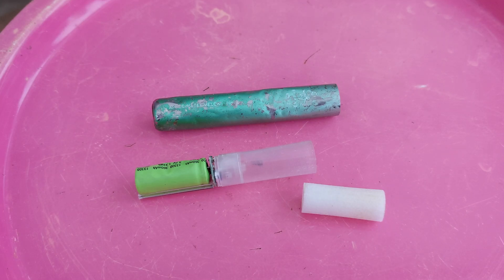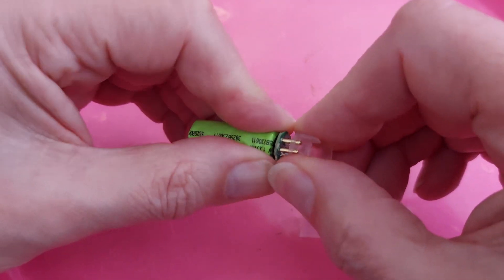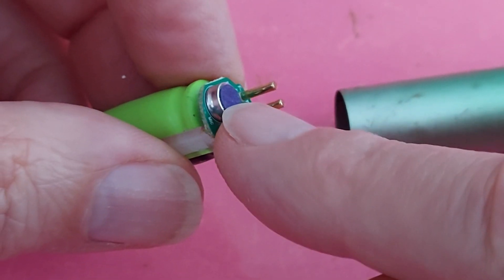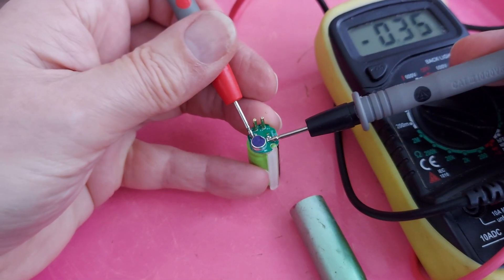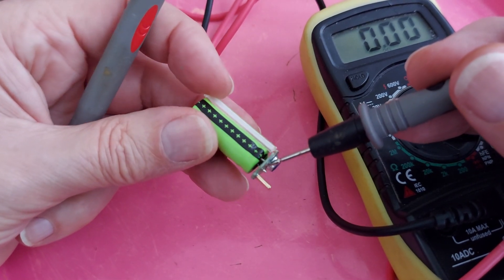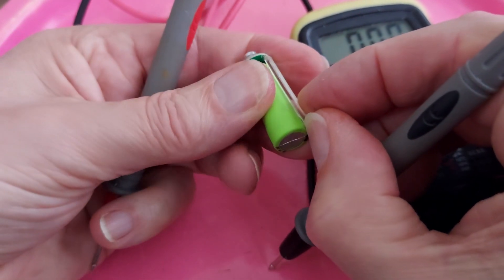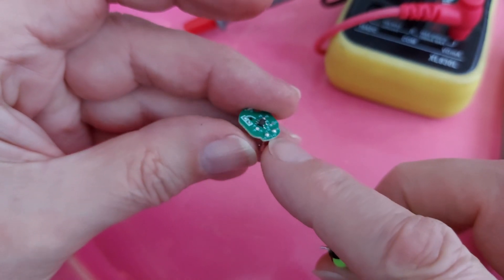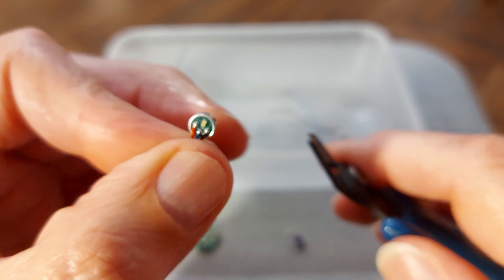Modular vape components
bigclivedotcom's video on this type of vape battery - Opening a capacitor-style lithium cell (don't try this)